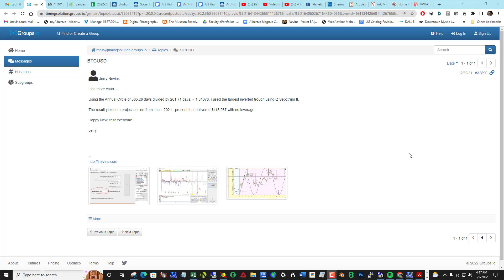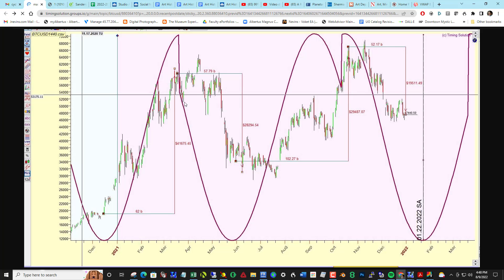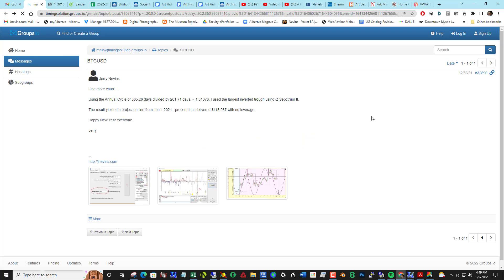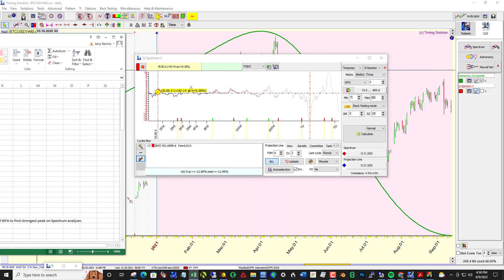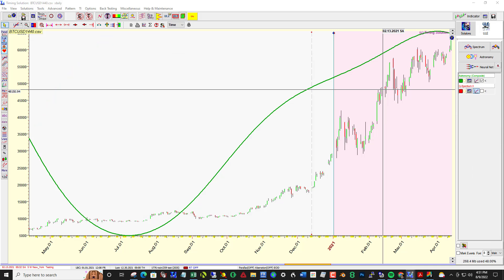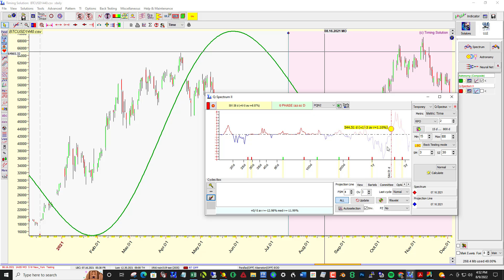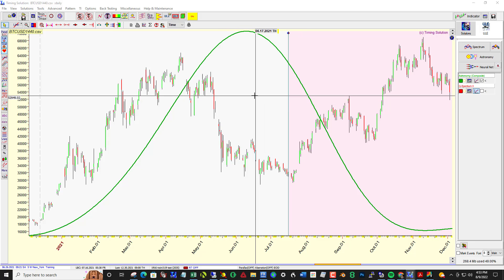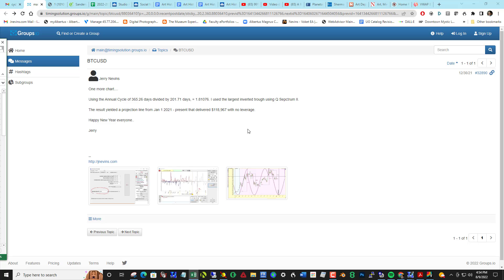BTCUSD Daily projection line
Find the best harmonic for any instrument using Q Spectrum II and the Annual Cycle in Timing Solution Software.  Here is an analysis of daily data for BTC/USD with a 6 month forecast into the future.